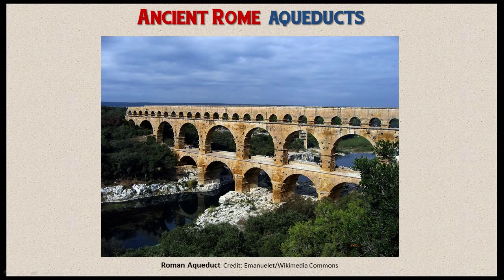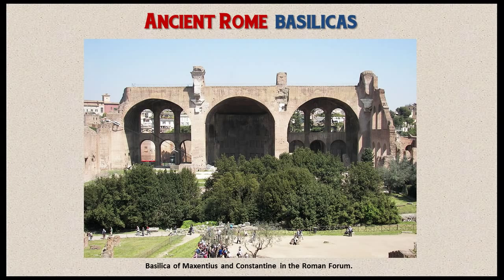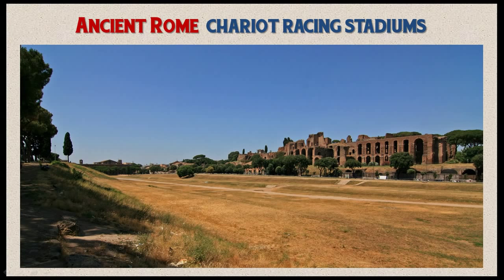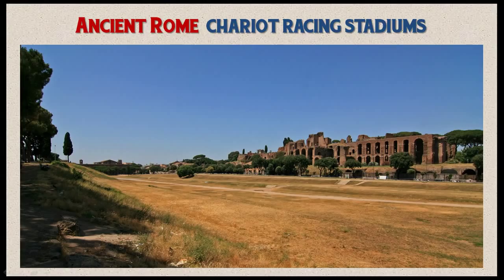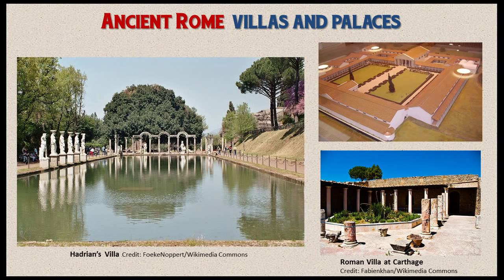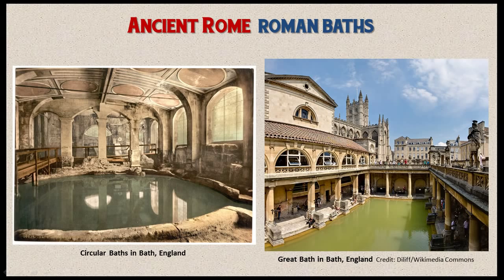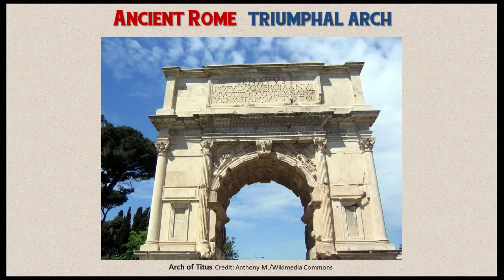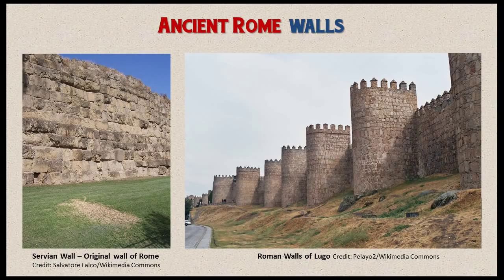Ancient Rome History - Part 2 Roman Architecture - 10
This is part two on Roman Architecture.